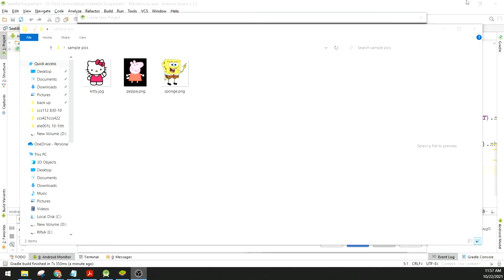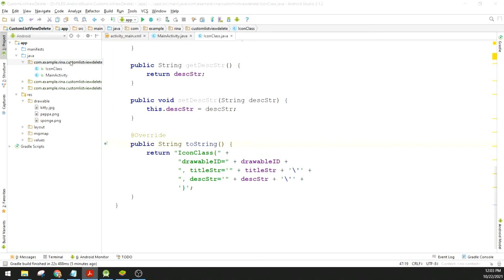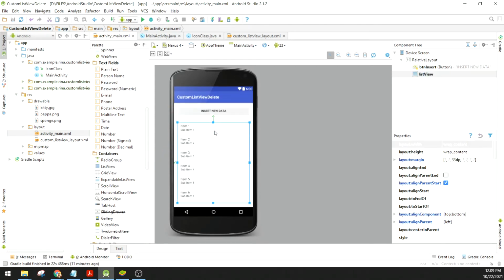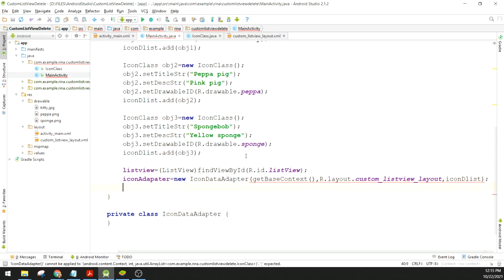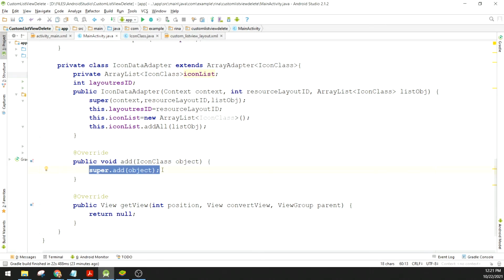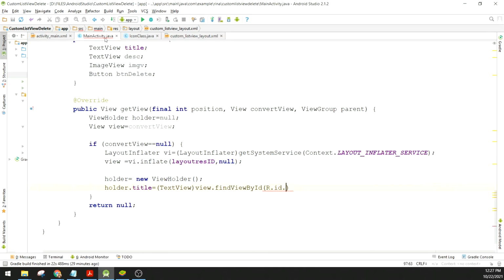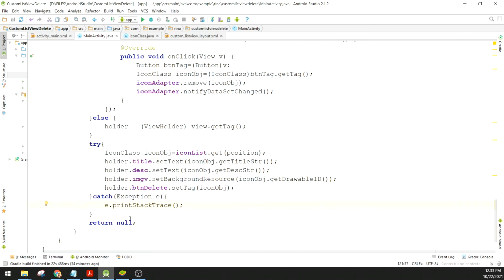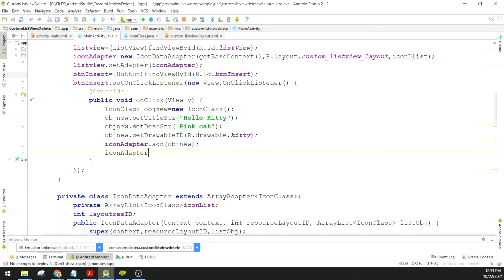Custom ListView with delete